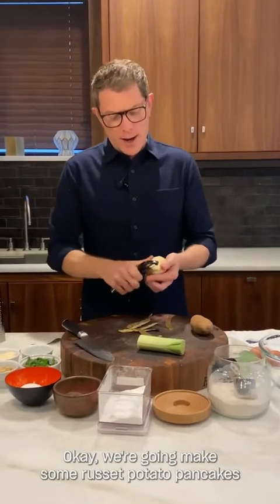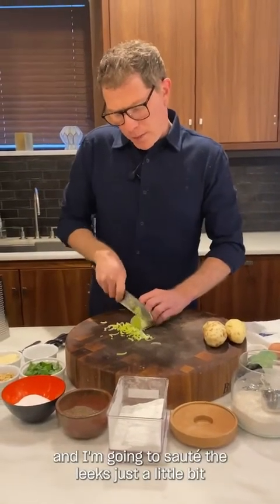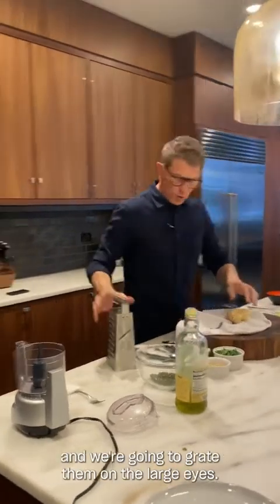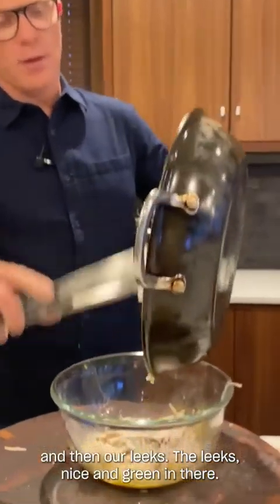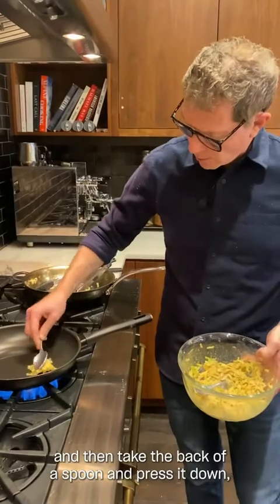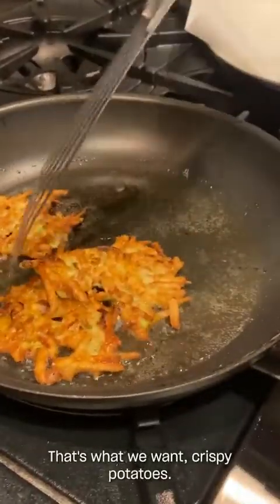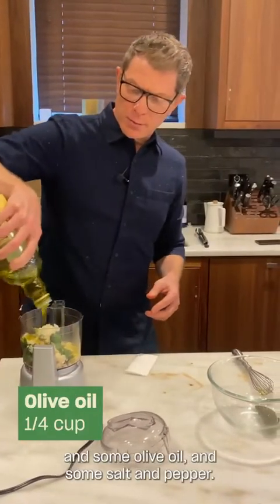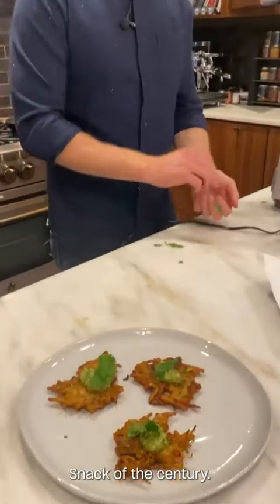Bobby Flay’s Potato and Leek Pancakes with Roasted Jalapeño Pesto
These aren't your typical latkes—they're Bobby Flay (@bobbyflay) latkes. He layers in fragrant leeks with classic russet potatoes, and for extra crispy pancakes, only fries a thin dollop at a time. The result? A crunchy, salty, bite-sized latke. And instead of serving with sour cream or apple sauce, Bobby opts for unexpected spicy pesto (thanks to roasted jalapeños). You just might want to double up on it to serve throughout the week with roasted veggies, meats, and more. Watch now to get the full recipe.

Ingredients
SCALE
1x
2x
3x
For the Roasted Jalapeño Pesto:

2 jalapeños, roasted and seeded
Canola oil
Kosher salt
Freshly ground black pepper
1 cup cilantro leaves
1 small garlic clove, chopped
2 tablespoon pine nuts
2 tablespoon Parmigiano Reggiano, grated
1/4 cup extra virgin olive oil

For the Potato and Leek Pancakes:

Canola oil
1 small leek, halved lengthwise, rinsed, and thinly sliced
Kosher salt
2 small russet potatoes, peeled
1 egg, lightly beaten
1/4 cup Wondra flour or all-purpose flour
Pinch of baking powder
Instructions
To roast jalapeños: Preheat the oven to 400 degrees. Toss jalapeños in a few tablespoons of canola oil and season with salt and pepper. Roast in an even layer on a baking sheet until soft and skin is blistered. Remove jalapeños to a bowl, cover bowl with plastic wrap, and let sit for 15 minutes. Remove stems, seeds, and skin.
Combine the roasted jalapeños, cilantro, garlic, pine nut,s and cheese in a food processor and process until coarsely chopped. With the motor running, slowly add the oil through the feed tube until smooth. Season with salt and pepper and pulse a few times just to combine. If the mixture is too thick, add a few more teaspoons of oil and pulse. Transfer to a bowl. The pesto will keep, covered in the refrigerator, for up to 24 hours. Serve at room temperature.
For the potato pancakes: Heat 1 tablespoon of oil in a medium sauté pan over medium-high heat until it begins to shimmer. Add the leeks, season with salt and pepper, and cook until the leeks begin to soften, about 4 minutes.
On a box grater, coarsely shred the potato. Transfer to a colander or wrap in a cheesecloth or dish towel, and squeeze until the potato shreds are as dry as possible. Let stand for 2 minutes, then squeeze dry again.
Put the potato in a large bowl, add the cooked leeks, egg, flour, baking powder, salt, and pepper and gently fold to combine.
Add 2 tablespoons of canola oil in a nonstick skillet over medium-high heat until it begins to shimmer. Drop heaping tablespoons of the potato mixture into the skillet and flatten them with the back of the spoon. Cook the pancakes over moderately high heat until the edges are golden, about 1½-2 minutes. Turn down the heat to medium, flip the pancakes and cook until golden on the bottom, about 2 minutes.
Transfer the potato pancakes to a plate lined with paper towels. Sprinkle the potato pancakes with a pinch salt while they are still warm. Repeat with the remaining potato leek mixture, adding more oil to the skillet as needed.
To serve, place three teaspoons of pesto on to the bottom of a large plate, spaced a few inches apart. Add the potato pancakes on top of the pesto. Dollop a spoonful of pesto onto each pancake. Garnish with cilantro leaves and serve immediately.